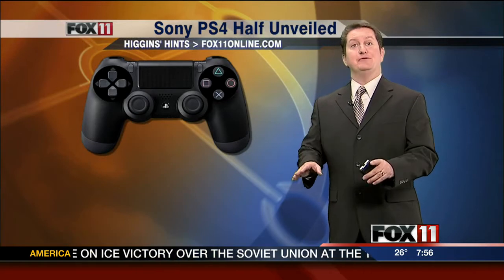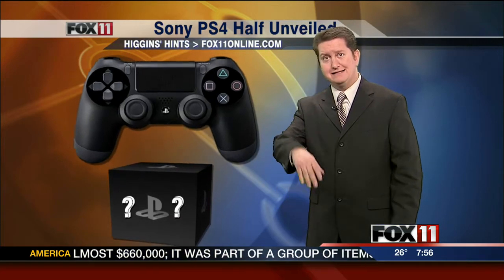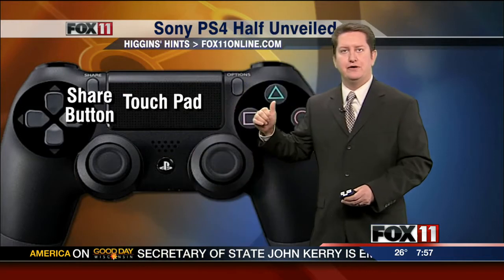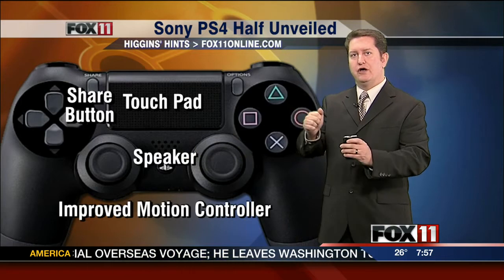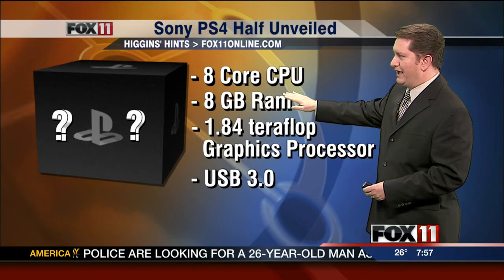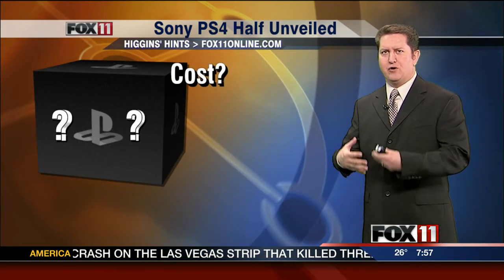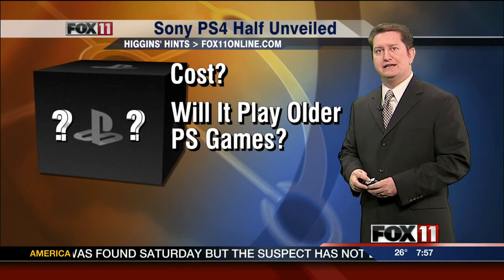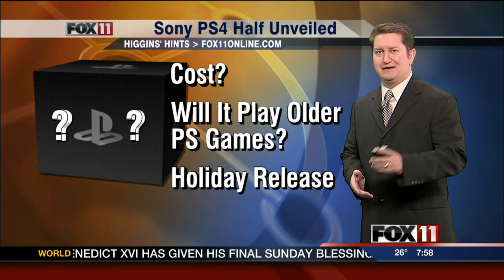Higgins Hints: Sony PS4